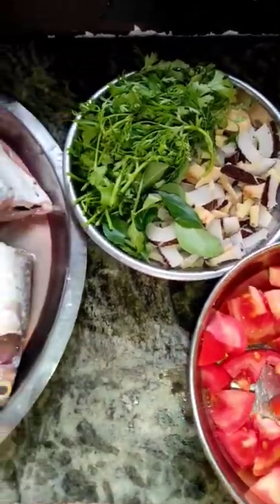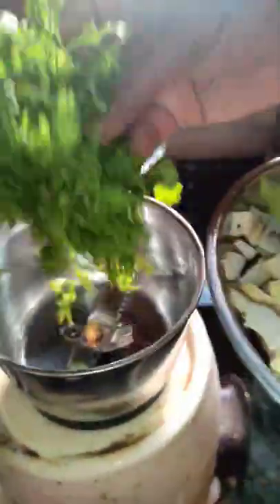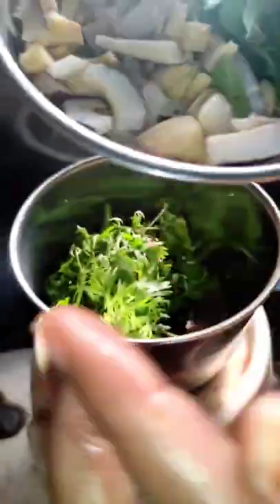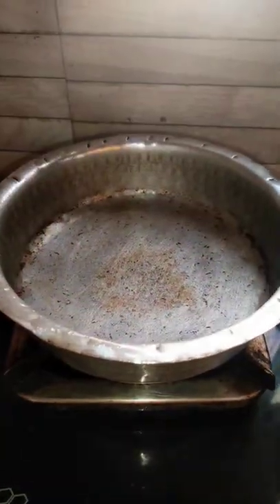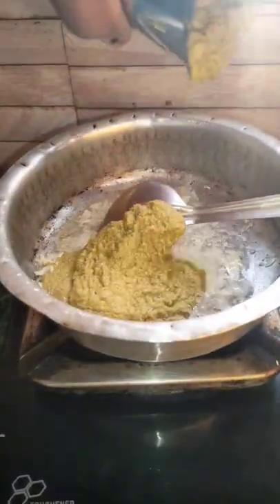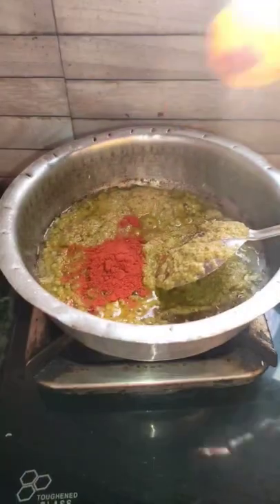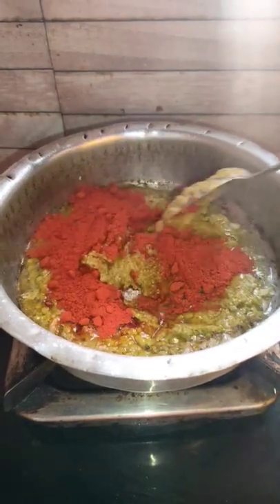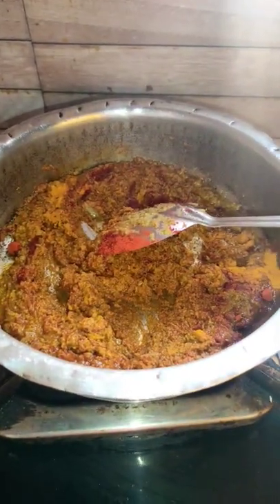बोईट माशाचं कालवण | Boit Fish Curry | Koli Taste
🙏 धन्यवाद 🙏